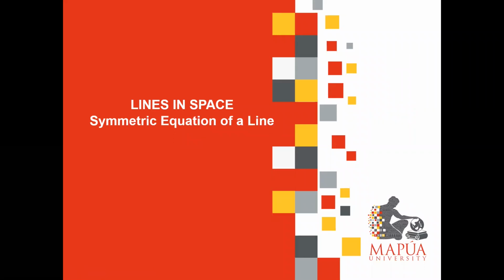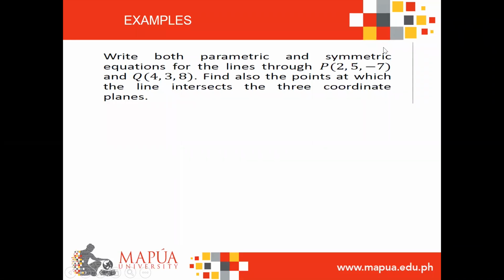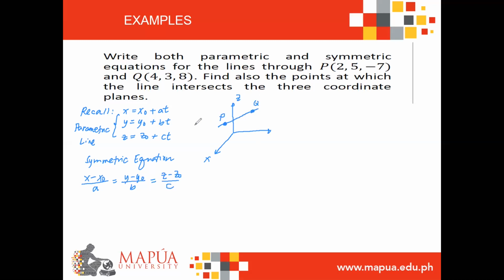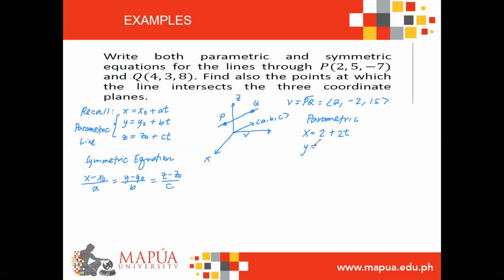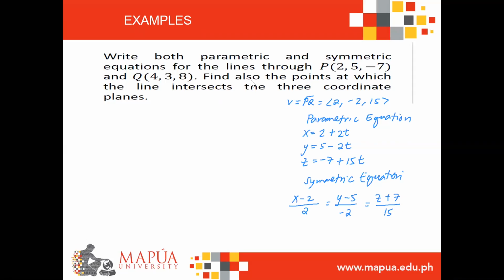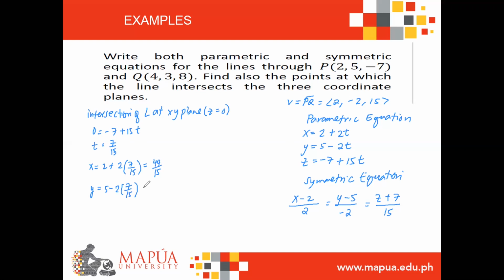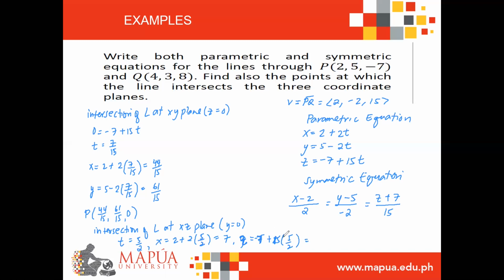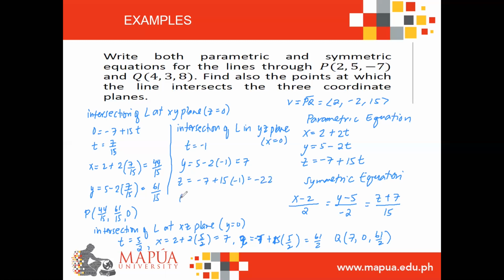Lesson 6 -2-2 Lines in Space Symmetric Equation of a Line